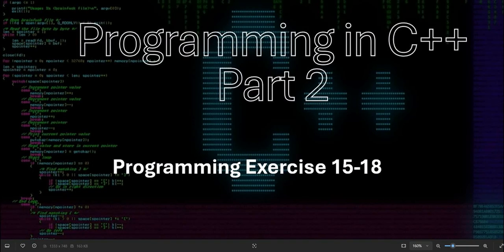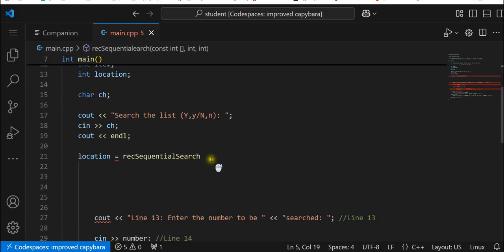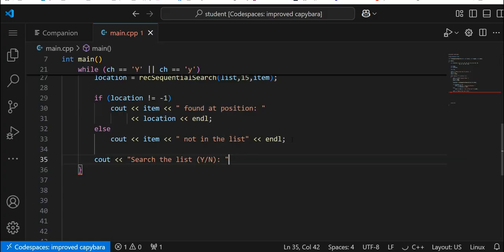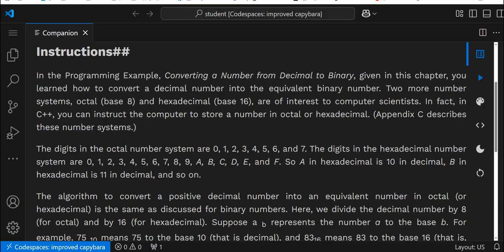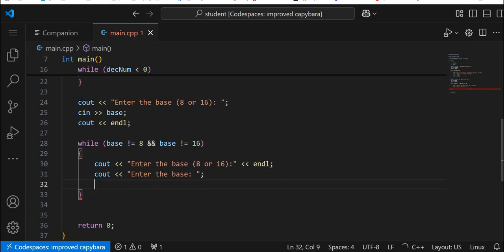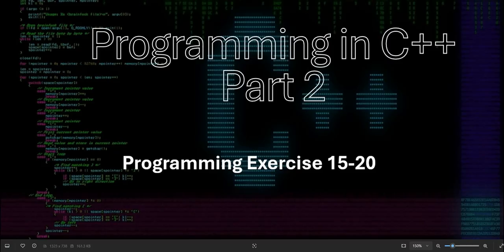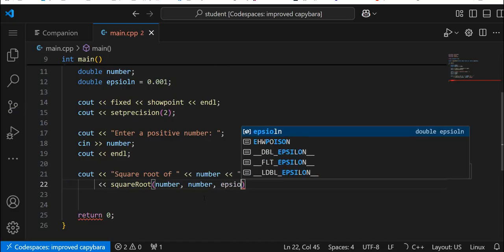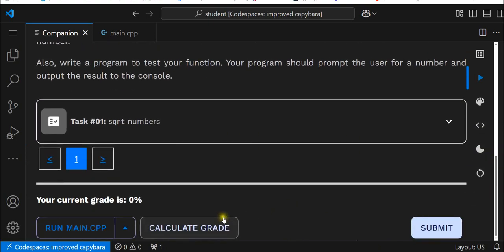Programming in C++ Part 2: Chapter 15 Recursion Exercises 15-18 to 15-20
This video covers Programming in C++ Part 2: Chapter 15 Recursion Exercises 15-18 to 15-20.